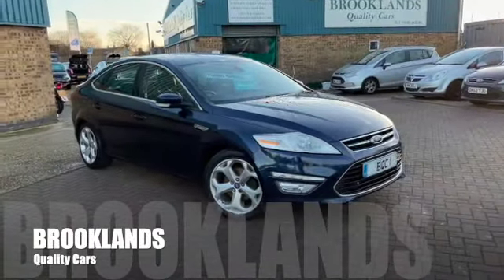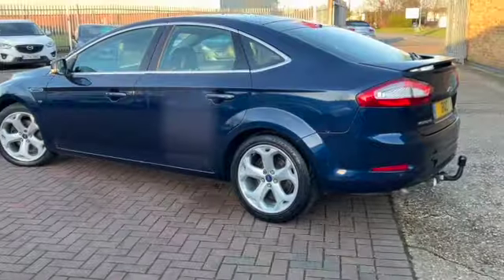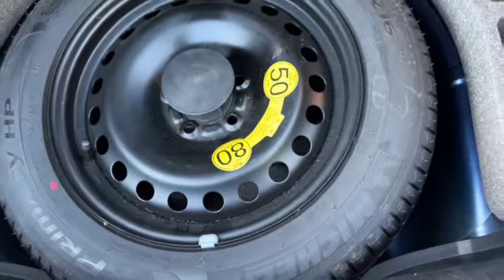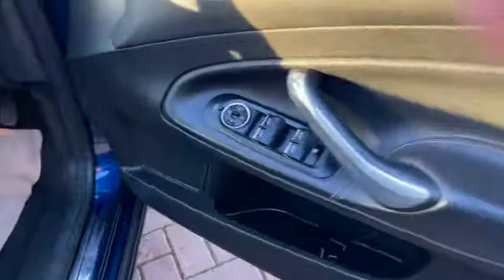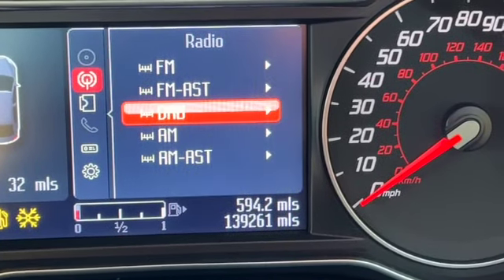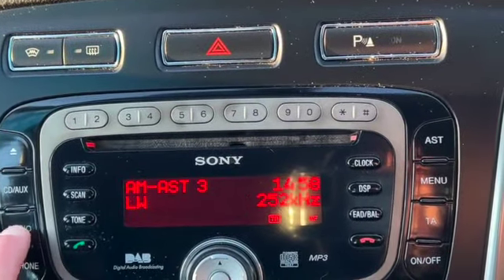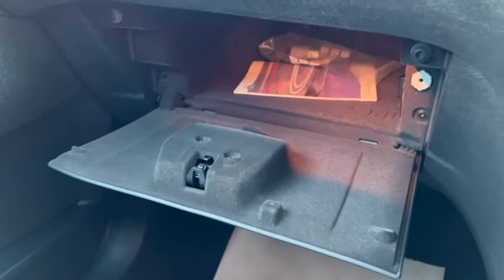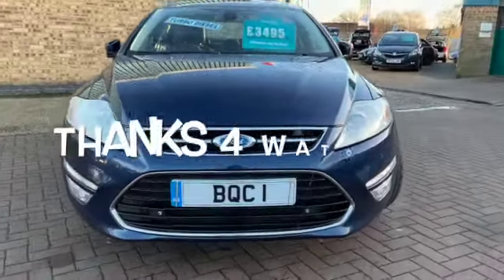Brooklands Quality Cars-Ford Mondeo Titanium X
Ford Mondeo Titanium X 2.0 TDCi 161 BHP 2011 11 with 139261 miles finished in Ink Blue Metallic £3495